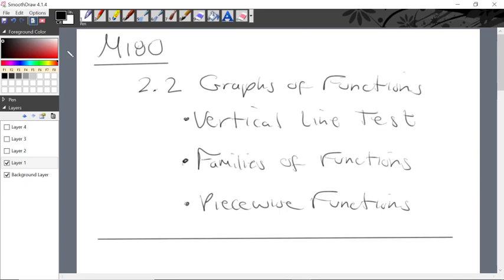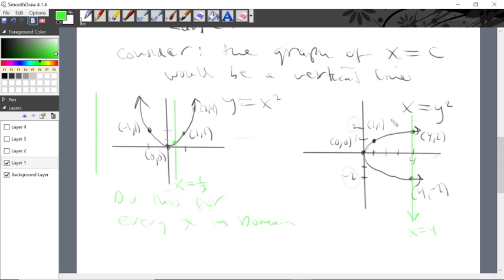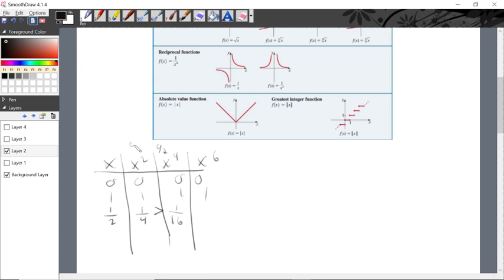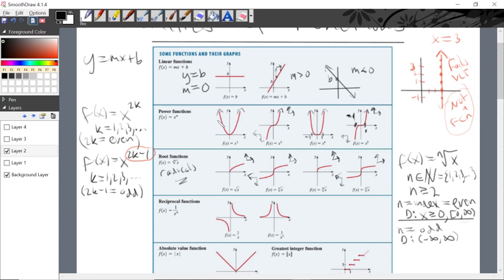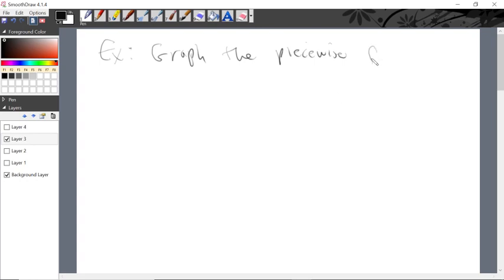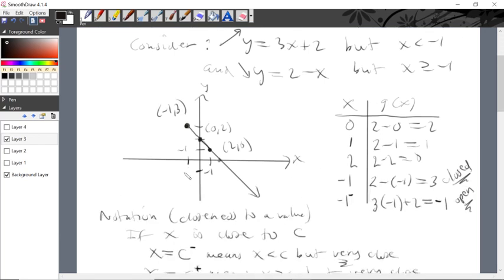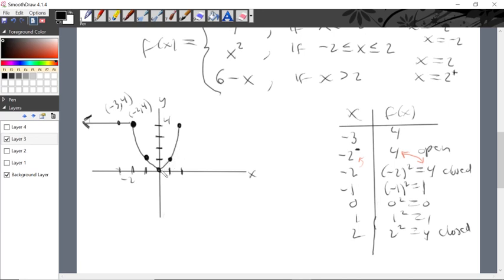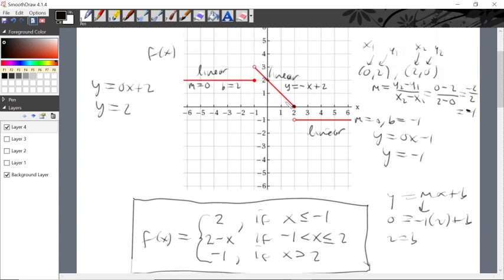Precalculus : Graphs of Functions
The Vertical Line Test (VLT)
Families of Functions (basic graphs)